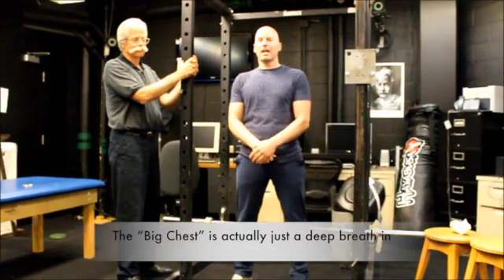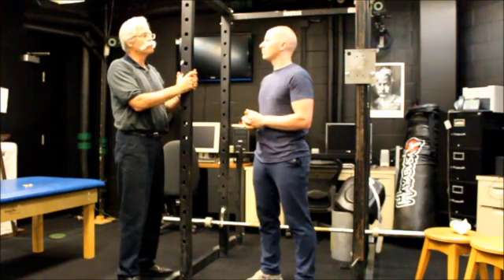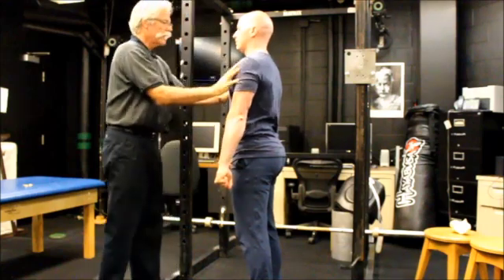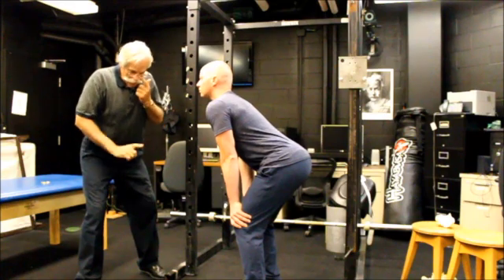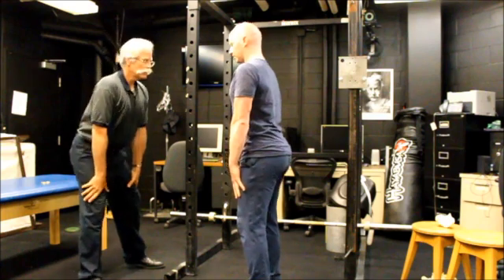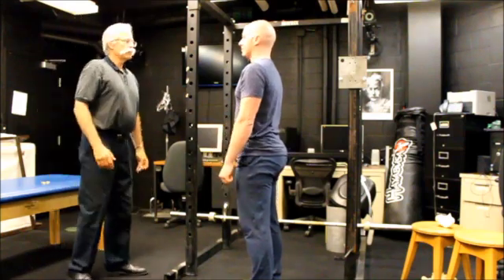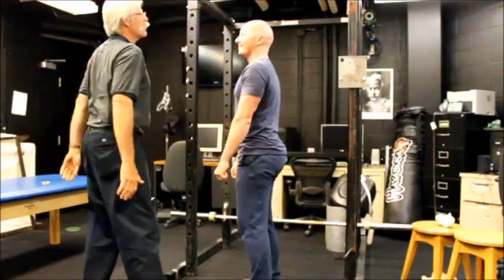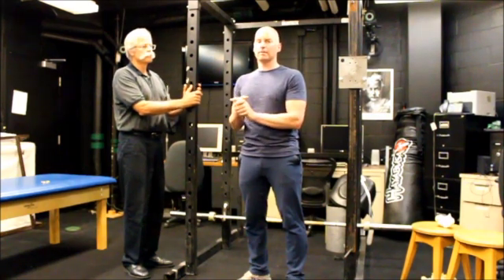Dr. Stuart McGill - How big of a back arch should there be?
Find out the way you SHOULD NOT set your back in when lifting!

World renowned spine expert answers a big question on how to squat and deadlift properly.

There is a rounded back, a neutral back and an arched back. Watch this video to find out what back position should be used when you learn how to squat and when you lift anything!